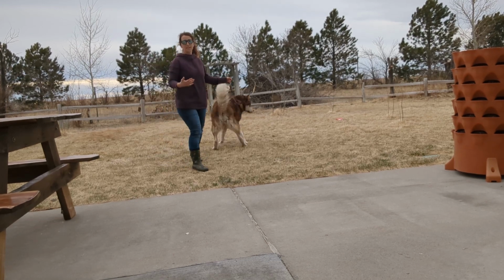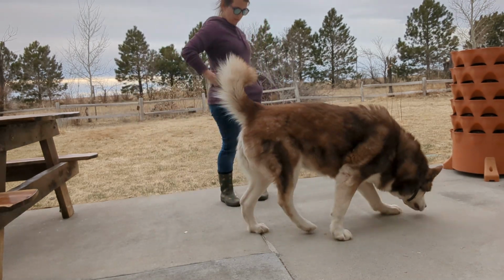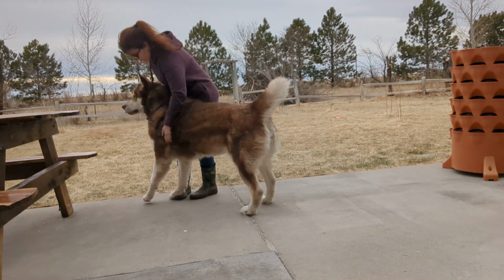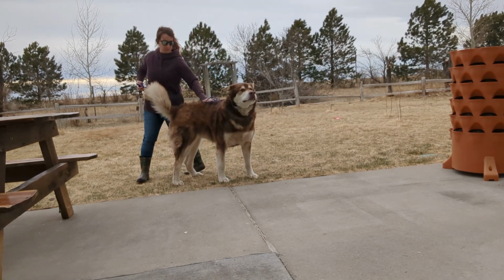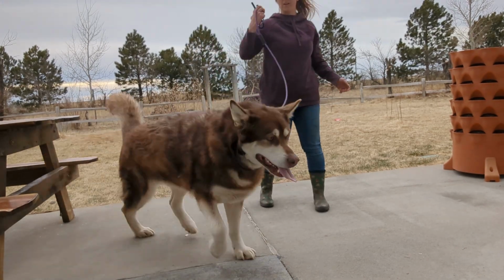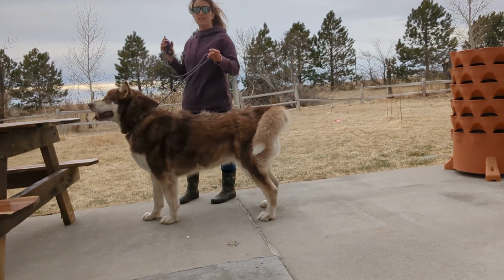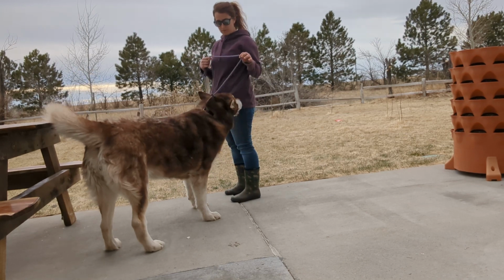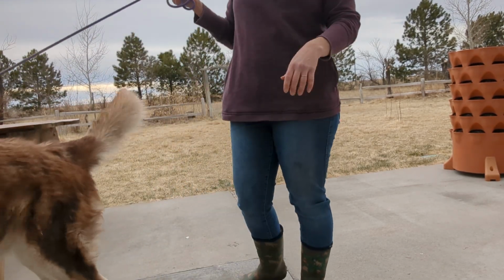Cara beginning training